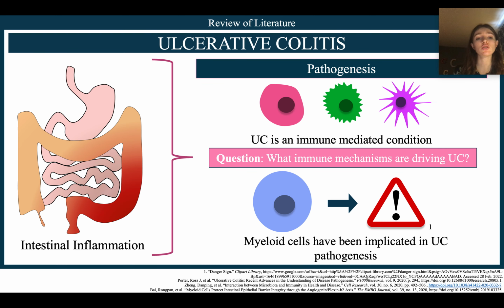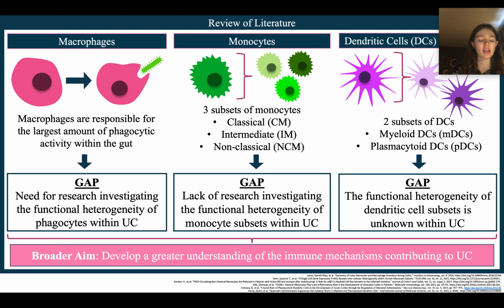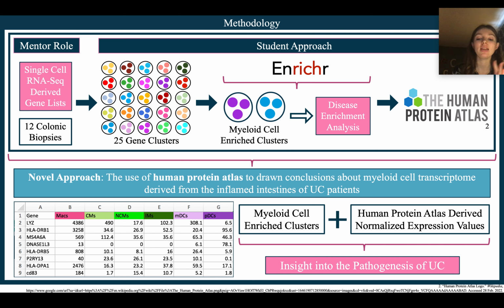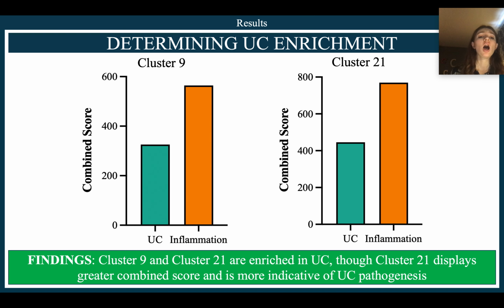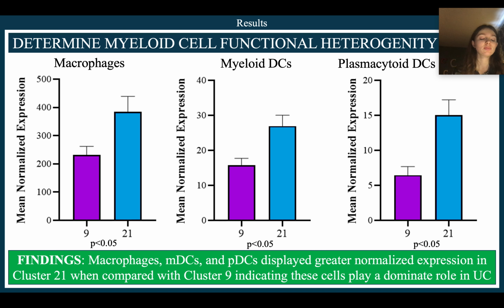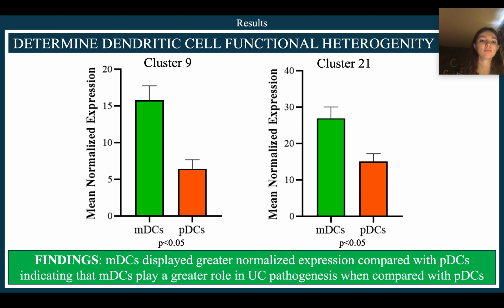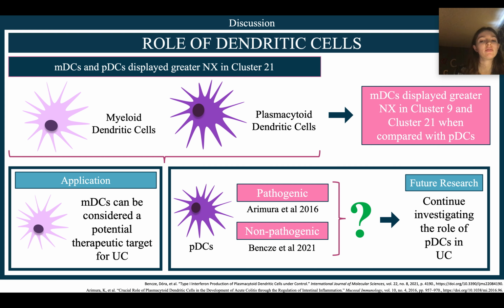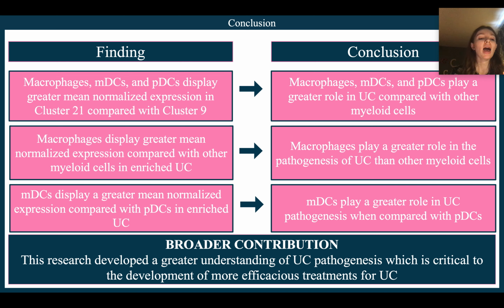Cellular and Molecular Biology_Caera Matthews (I)